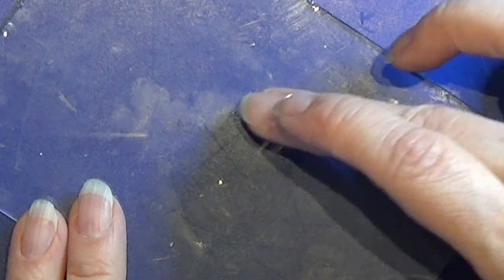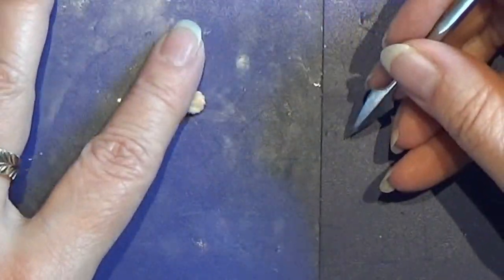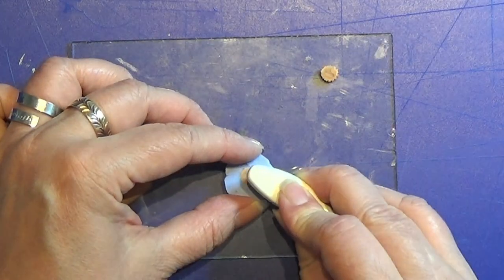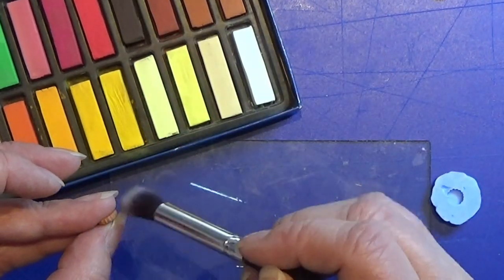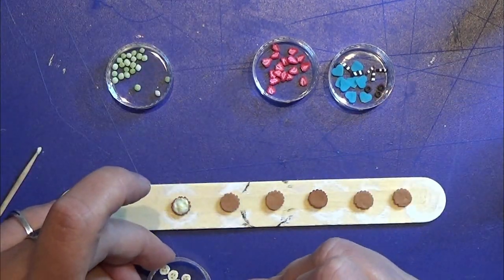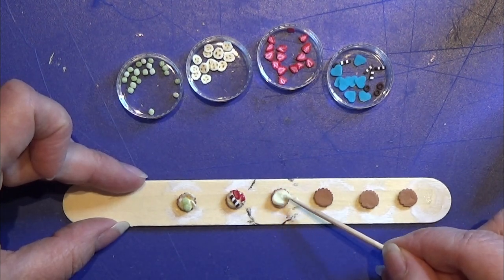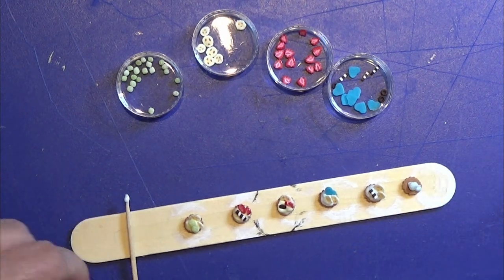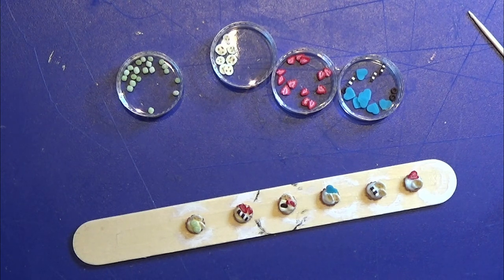Polymer Clay Miniature - Small Fruit Cakes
Small fruit cakes made of polymer clay - fimo/cernit in 1:12
I Used a lot of my different canes for this one, thees was a lot of fun to make